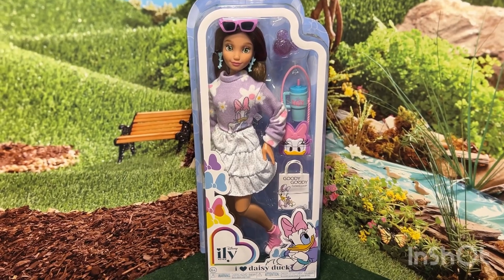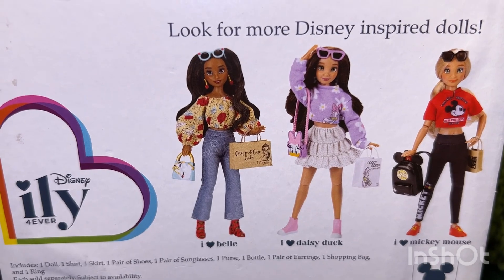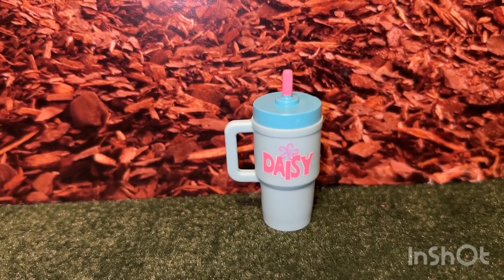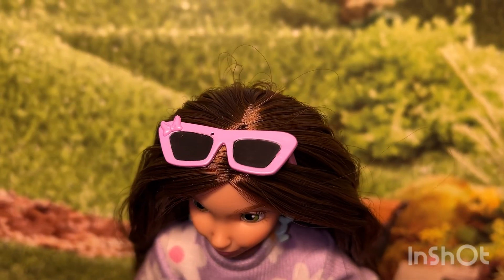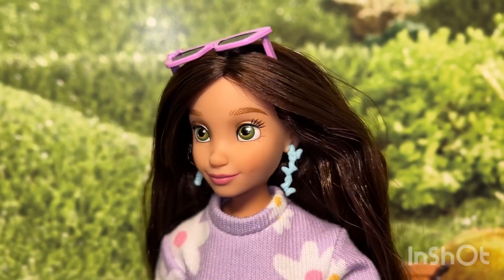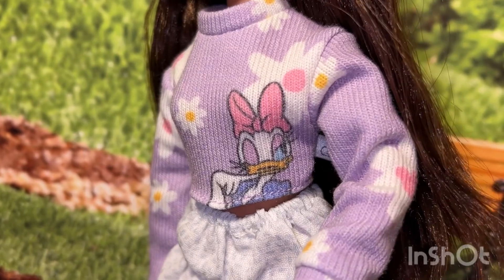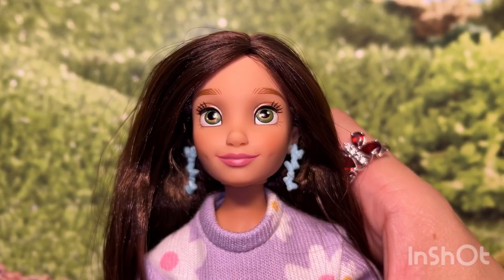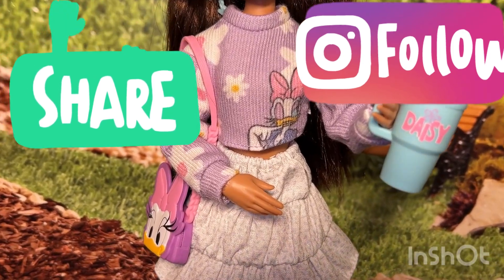Disney ILY Doll I Love Daisy Duck 🌼💜!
Today I share my first I￼LY doll without inset eyes & she’s the Daisy Duck 🌼 one 💜!